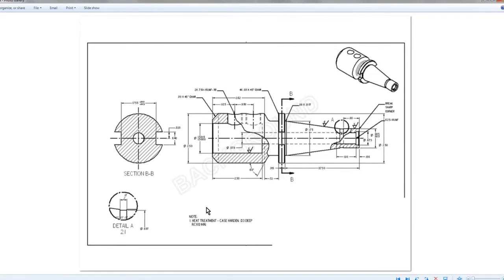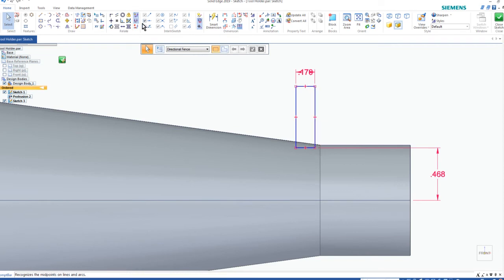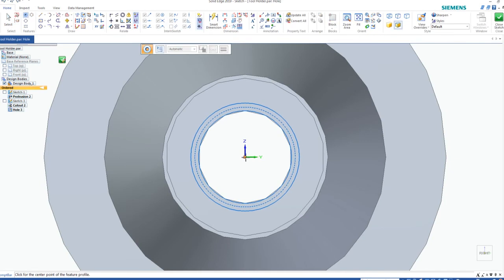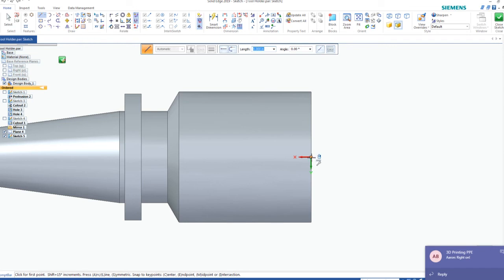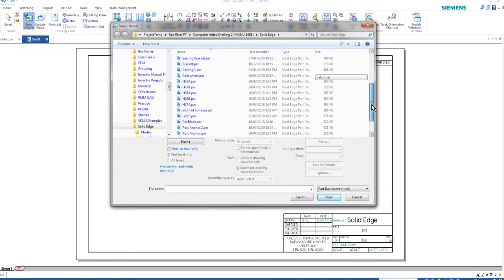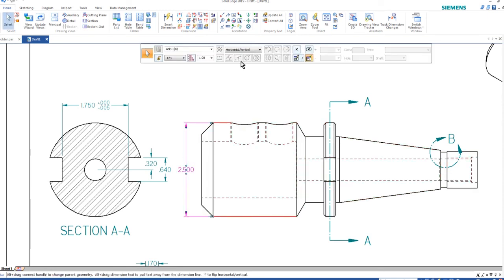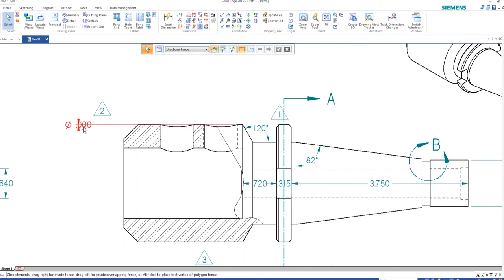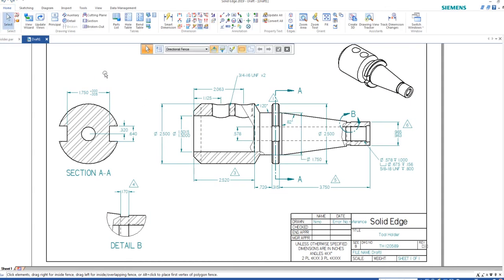Tool Holder Model and DWG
Modeling and drafting process for a cylindrical model in SE